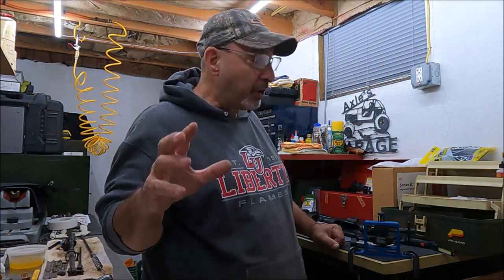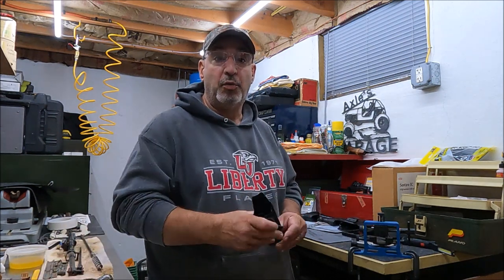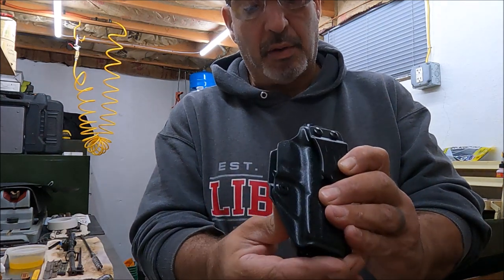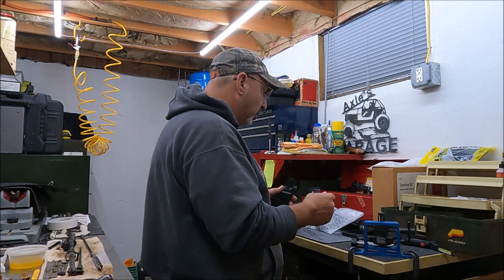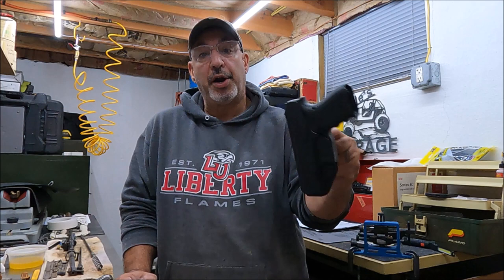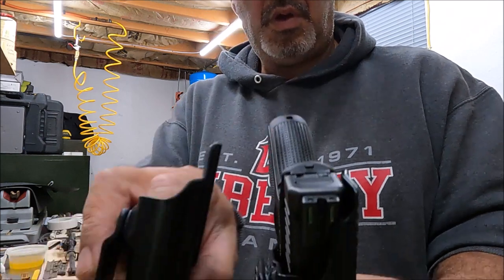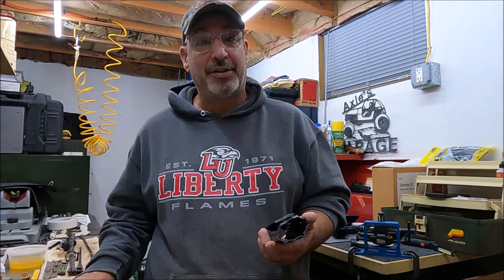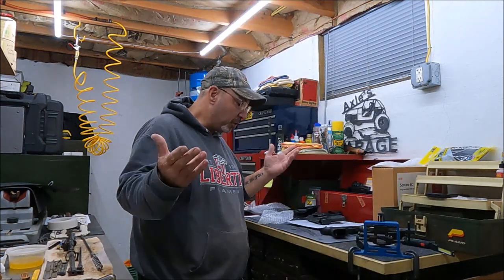$40 Holster Challenge: Episode 9 | Tulster IWB Kydex | Unboxing & Overview - 60 Day Challenge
Links to Purchase:
Concealment Express Standard Black
Concealment Express Carbon Fiber

We The People Standard Black
We The People Constitution Style
We The People Carbon Fiber

Amberide IWB G19 Kydex
Amberide IWB G26 Kydex

Tulster IWB Glock 19/19X/23/25/32/44/45
Tulster IWB Glock 26/27/28/33
Tulster IWB M&P Shield 9mm/.40